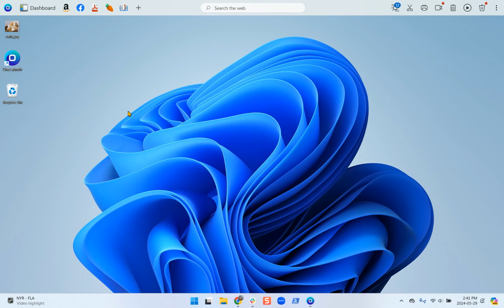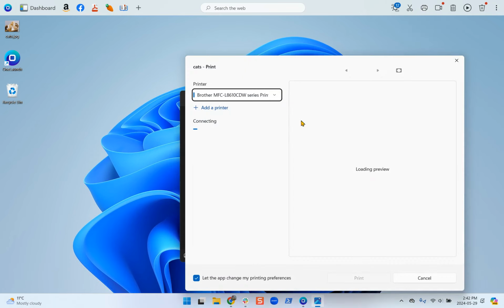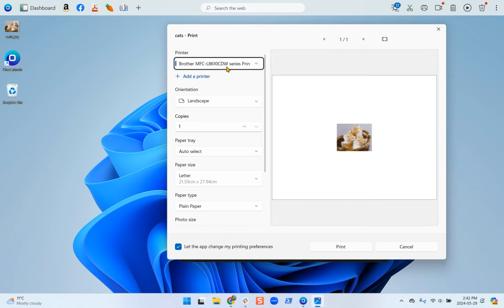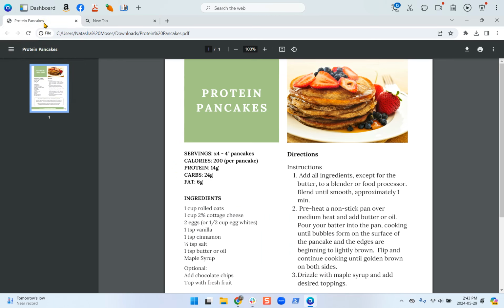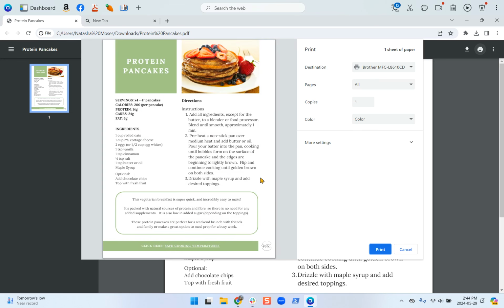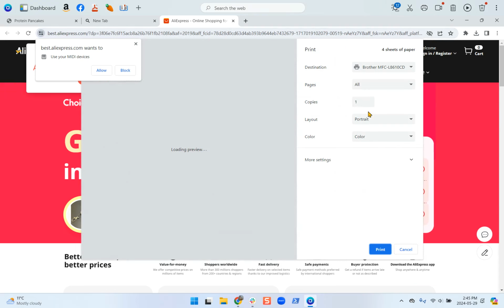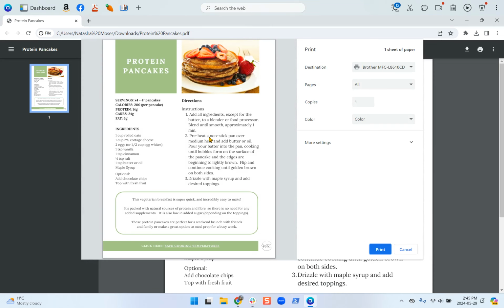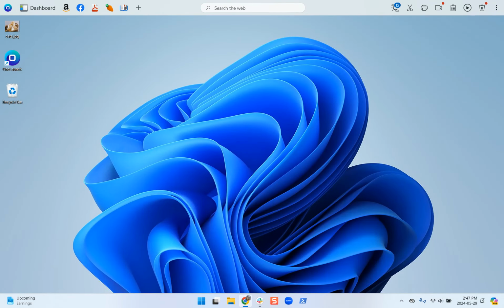How to Print Using the OneLaunch Print Shortcut (2024)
Learn how to easily print documents and web pages using OneLaunch's convenient print shortcut, keyboard shortcuts, and other simple methods to streamline your printing tasks.

Video Transcription
Hi everyone, today I'm going to show you how to use the print shortcut in the OneLaunch dock as well as a few other ways to print on your computer.

Printing documents and web pages is an essential task let's start with the easiest method the OneLaunch print shortcut this shortcut is located in the OneLaunch dock at the top right corner and indicated by a printer icon also if you hover over it will show print so to get started let's navigate to a page or document we want to print.

So I have this very cute photo of cats that I would like to print once you open the folder or you're on the web page that you want to print all you have to do is click on the print icon wait for your printer set to load once loaded you can adjust the settings to your liking and then you can click the print button and just like that your document is printing.

So now I'll show you how to do it on a web page. So let's go into the OneLaunch browser I already have a PDF that I want to print about protein pancakes once you're on the web page all you have to do is click this icon once the print preview is loaded you can adjust your settings again and then click the print button for now I'm going to cancel another way for PDFs that you can print they normally have this print button up top so you can click on here and it will open this same dialogue another way is a keyboard shortcut which is if you press ctrl+P at the same time it will open this printer settings and this the keyboard shortcut works on other web pages as well or throughout your computer. So you can even print like a full web page if you click ctrl+P similarly with the OneLaunch print shortcut it will do the same thing and then lastly for my last method is if you right-click on the document that you want to print and select print from the options it will open the printer dialogue as well.

So to recap you can print by using the OneLaunch print shortcut here using the keyboard shortcut ctrl+p, on PDFs you can click the print icon or on web pages you can right-click and select print from the options.

Printing with OneLaunch is simple and versatile making your task easier to manage if you have any questions or need further assistance please visit our help center or reach out to our support team at also to note for printer specific issues please contact your printer manufacturer happy printing!